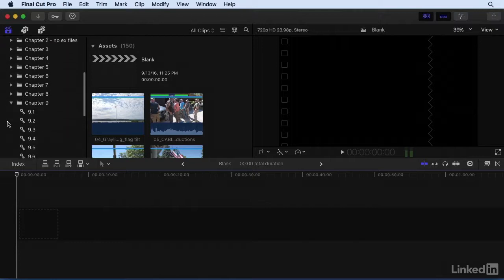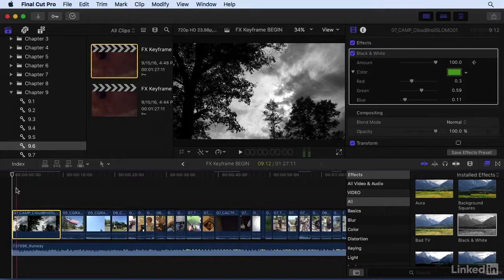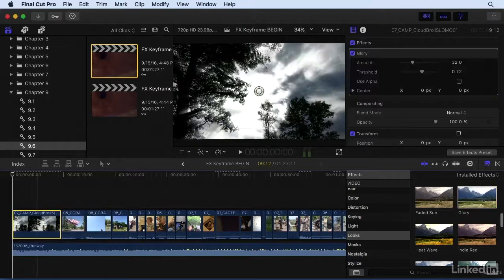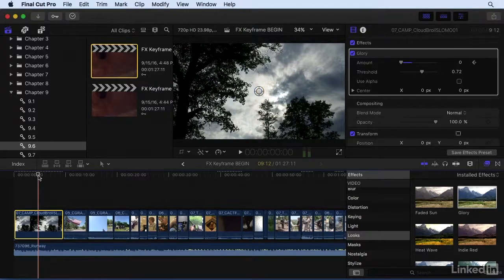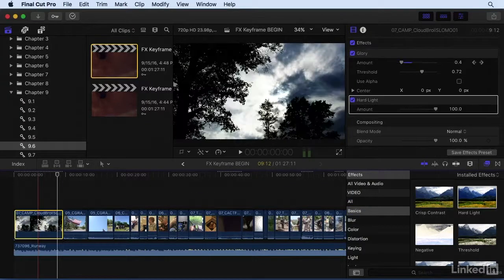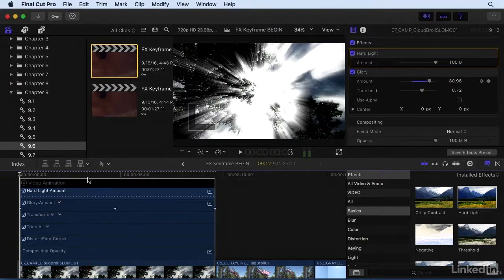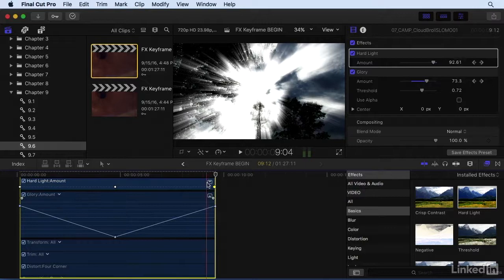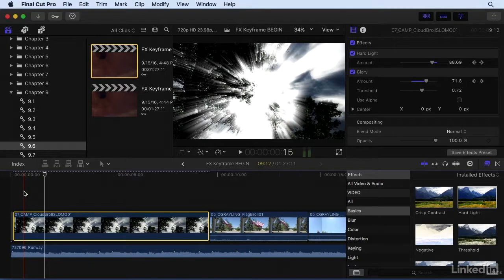049 Keyframing video and audio effects over time